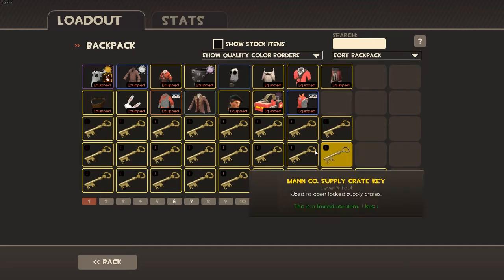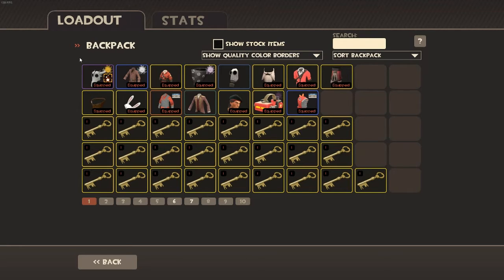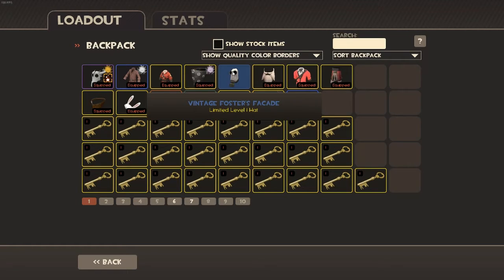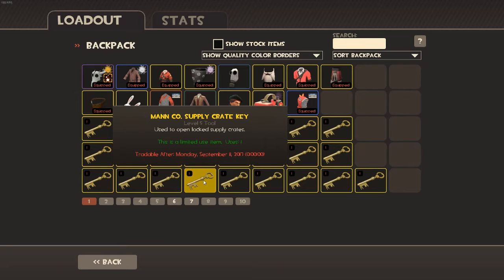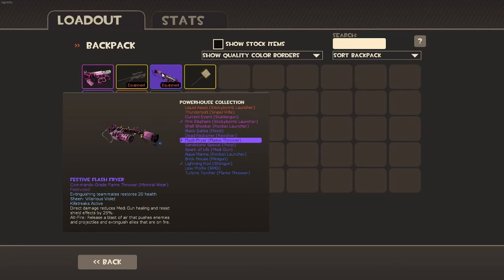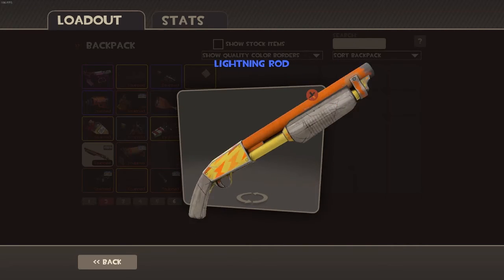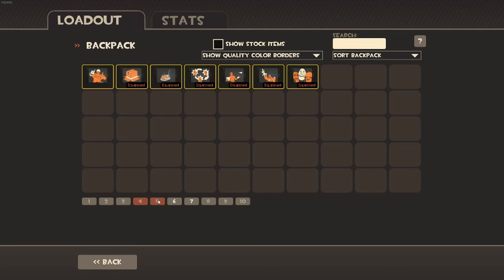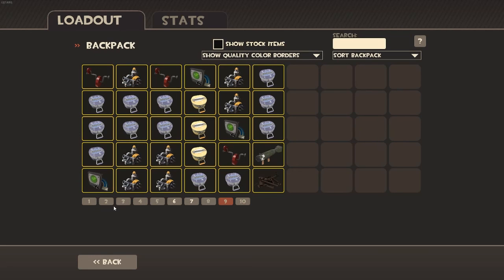MY $400 TF2 BACKPACK TOUR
This is my TF2 backpack tour!!
I hope you all enjoy.